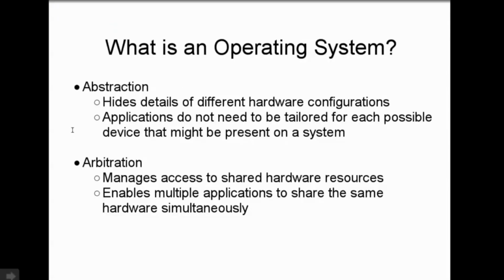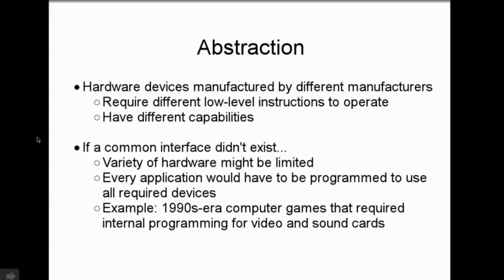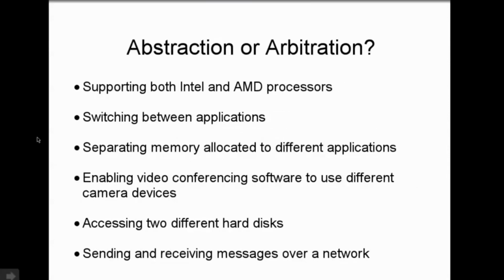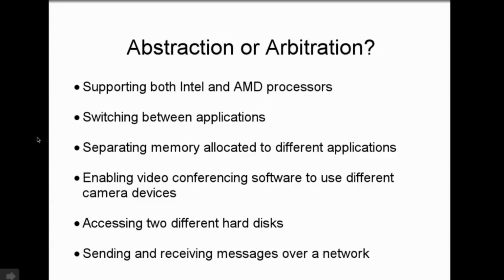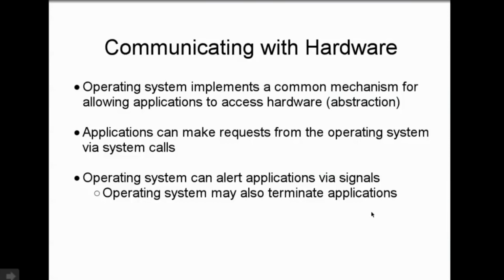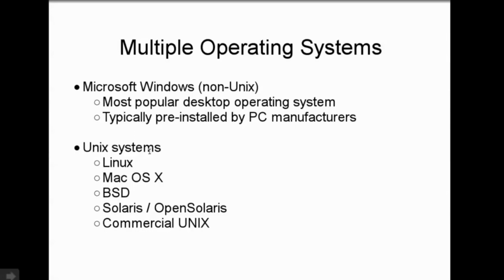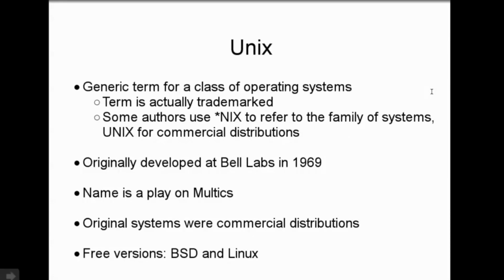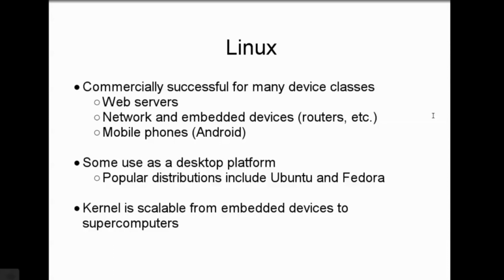Introduction to Operating System (Part - II)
In this video an overview of the fundamental roles of the operating system have been discussed.
Abstraction ,Arbitration,Hardware Resources and Layers in Operating System have been discussed.
This video also discuss about the Kernel Space and User Space and different types of Operating system like Unix and others.

Credit to :@Mike Murphy